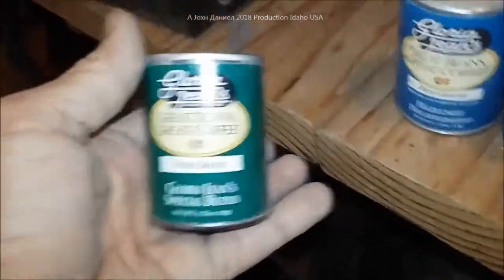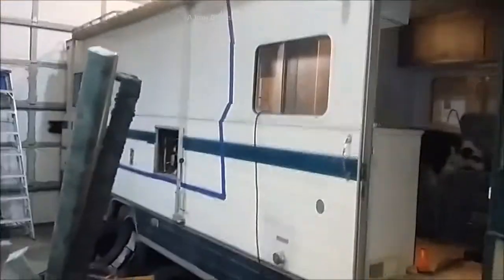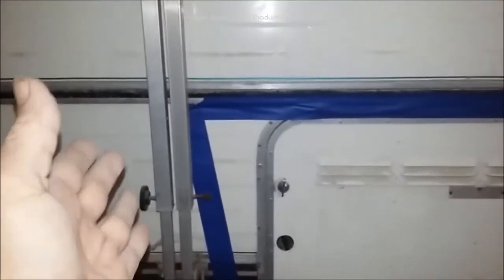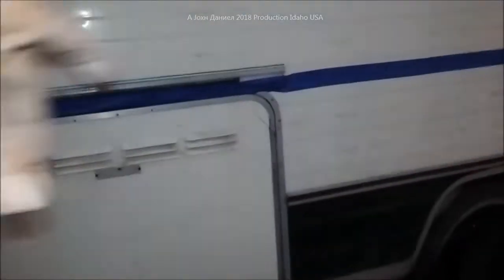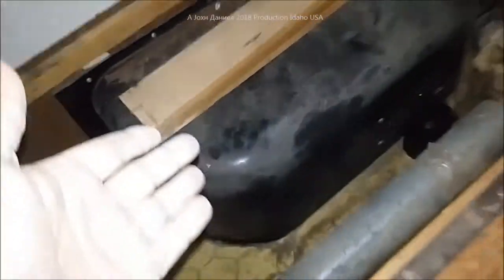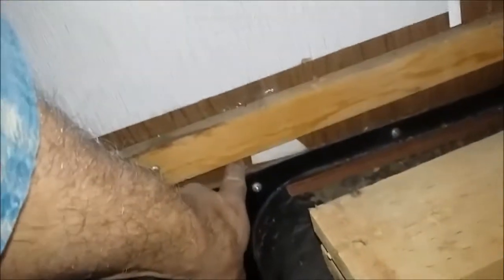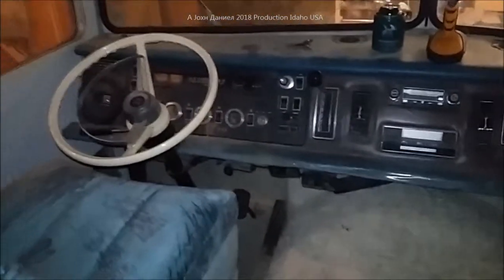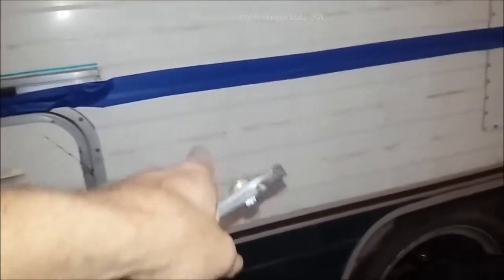The TRAVELING WINNEBAGOS, Quick Video on Motor Home Plans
Got the 1971 Winnebago Chieftain in the shop, BARELY!
Doing a fast run through, not a video perfect one with the space available. I'll look into a Go Fund Me Account to apply ASAP for this adventure.